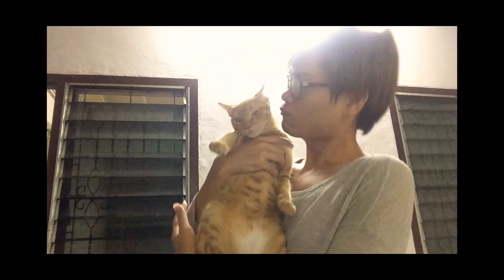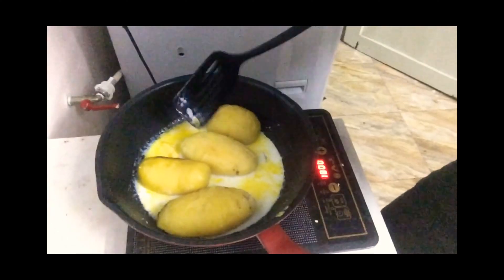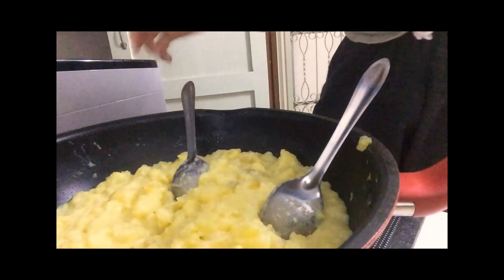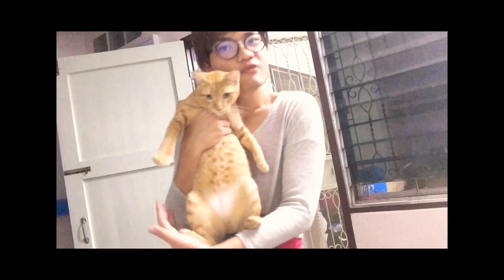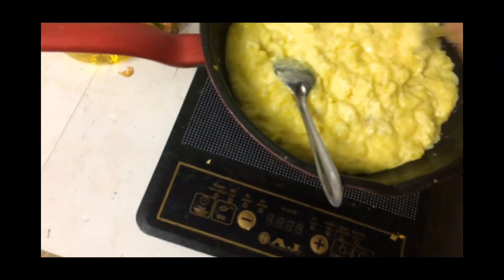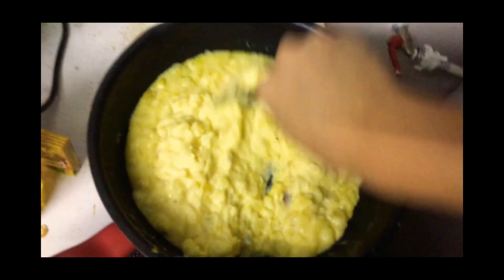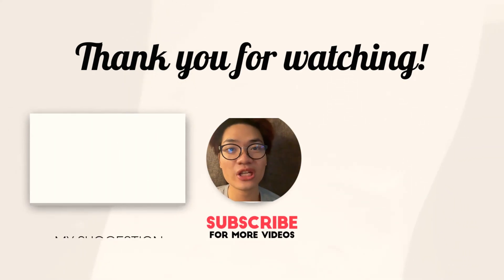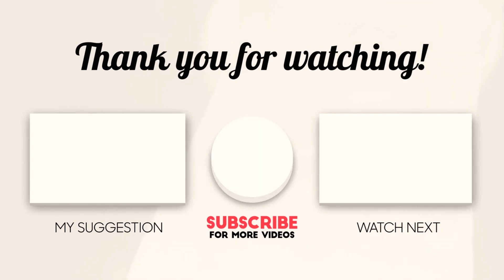{Vlog} Making Mashed Potatoes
Hey Guys, Here is one of my cooking video

My own recipe of Mashed Potato.